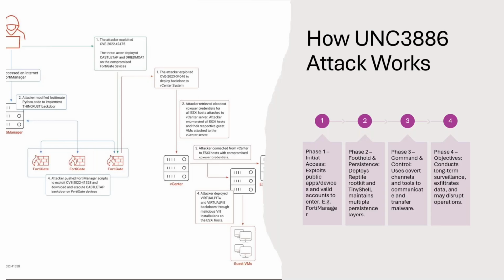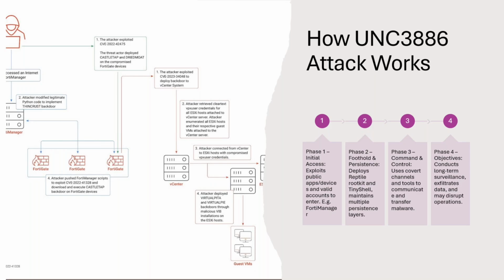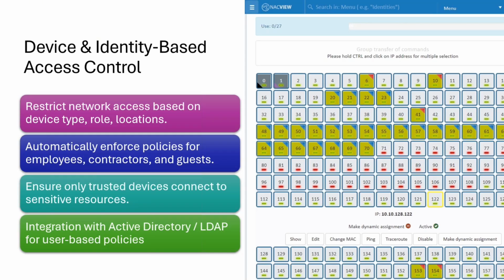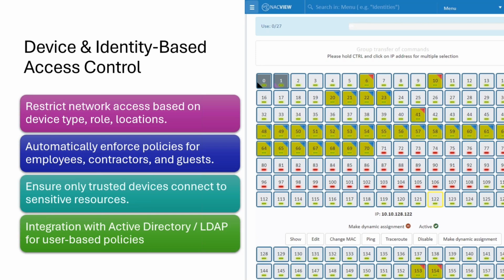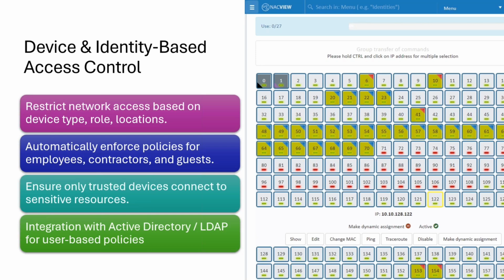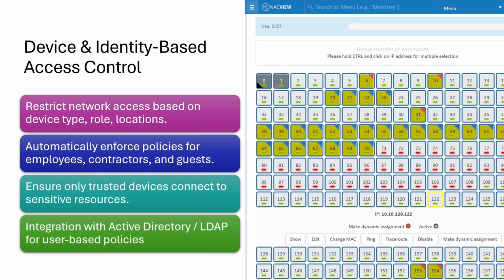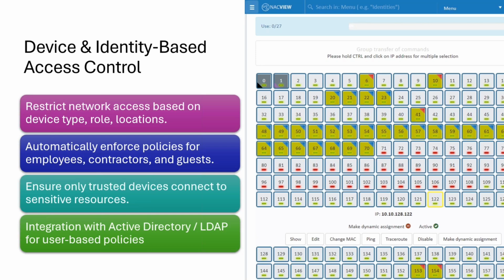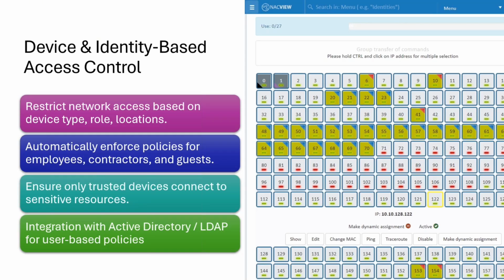NACView Webinar: Defending Singapore’s Critical Infrastructure with NACView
Defending Singapore’s Critical Infrastructure with NACView: Lessons from the UNC3886 Cyberattack

Explore how NACView’s Network Access Control solution can help safeguard critical infrastructure, inspired by the recent cyberattack on Singapore’s key sectors by the UNC3886 group.